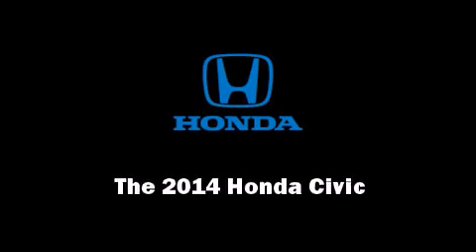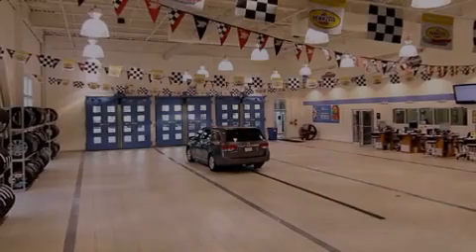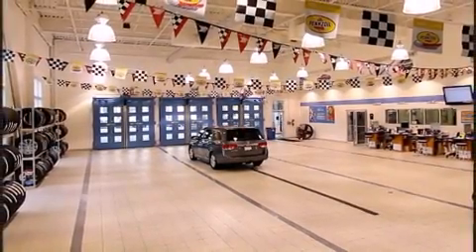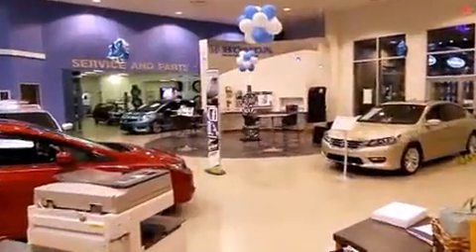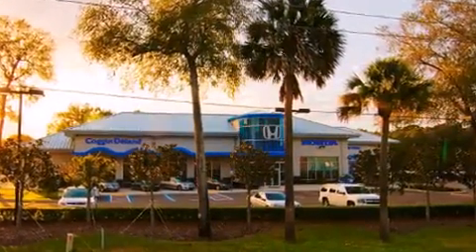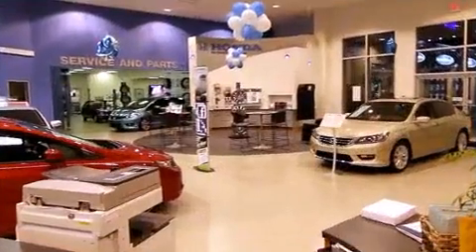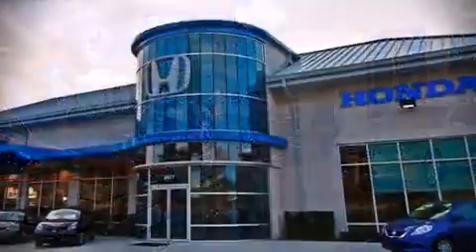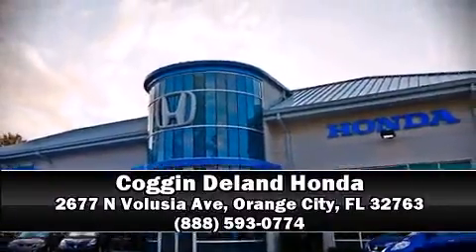2014 Honda Civic EX-L in Orange City, FL 32763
Discerning drivers will appreciate the 2014 Honda Civic This 4 door, 5 passenger sedan is waiting for you to take home! It features an automatic transmission, front-wheel drive, and a 1.8 liter 4 cylinder engine. A wealth of standard features means that you no longer have to sacrifice. Like heated seats, variably intermittent wipers, a trip computer, front fog lights, power moon roof, power windows, remote keyless entry, and a split folding rear seat. Features such as automatic climate control and leather upholstery prove that economical transportation does not need to be sparsely equipped. Audio features include a CD player with MP3 capability, steering wheel mounted audio controls, and 6 well positioned speakers. In the event of a rollover collision, side curtain airbags provide additional protection for outboard seated passengers. Our team is professional, and we offer a no-pressure environment. We'd be happy to answer any questions that you may have. We are here to help you.